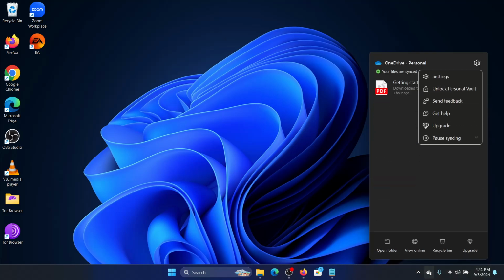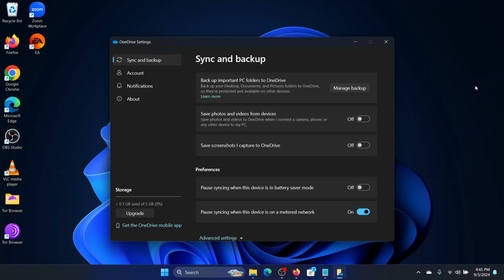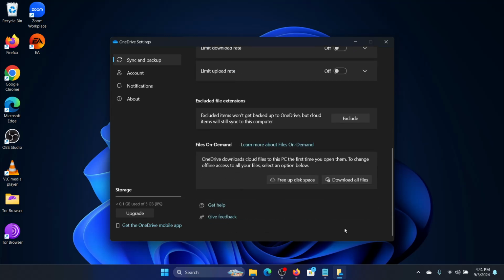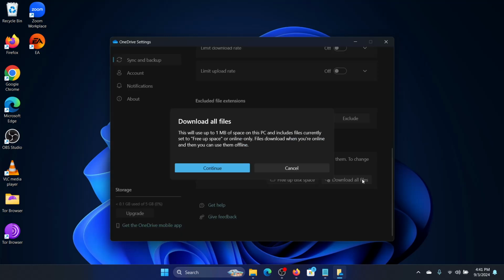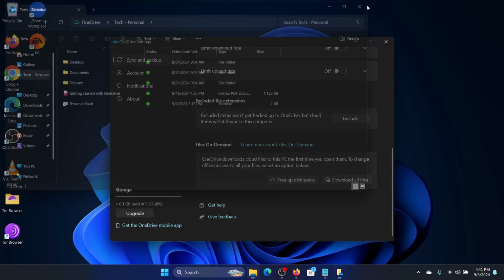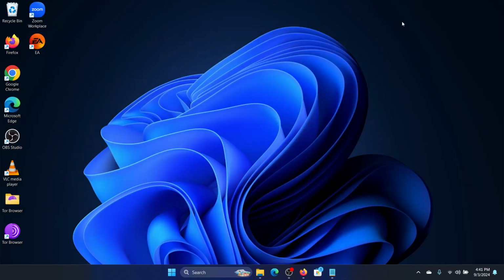How to Fix File Explorer Availability status Error in OneDrive On Windows 11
Video Title: How to Fix File Explorer Availability status Error in OneDrive On Windows 11

Struggling with the Availability status error in OneDrive's File Explorer on Windows 11? This video shows you how to resolve the issue and keep your files syncing smoothly. Follow these simple steps to fix it quickly.